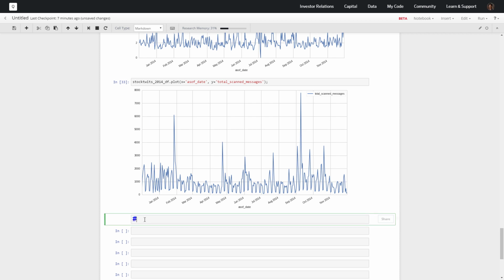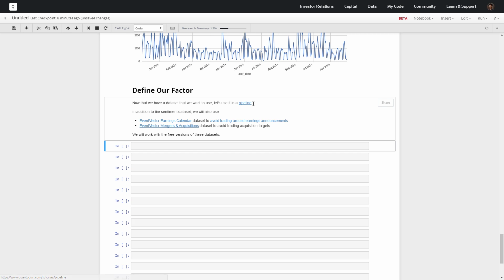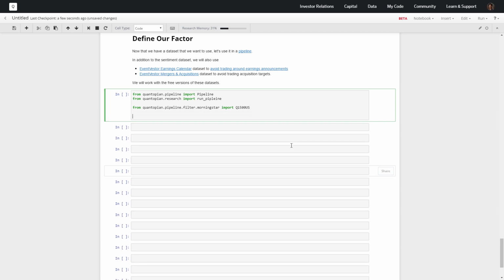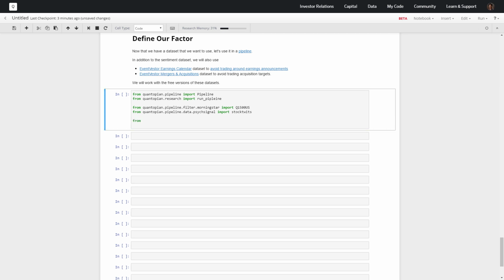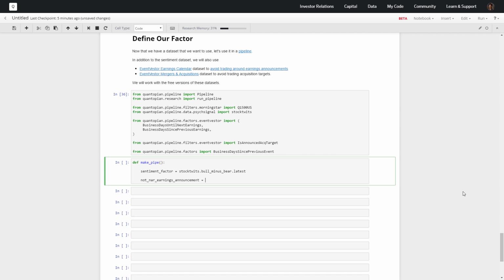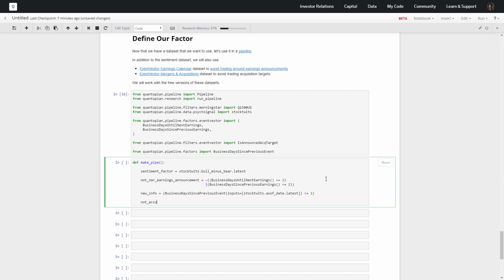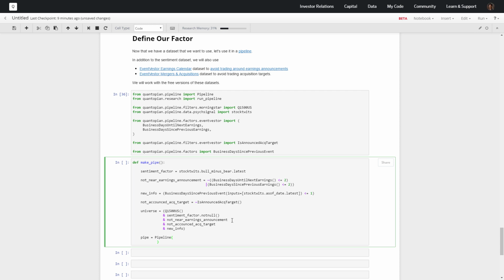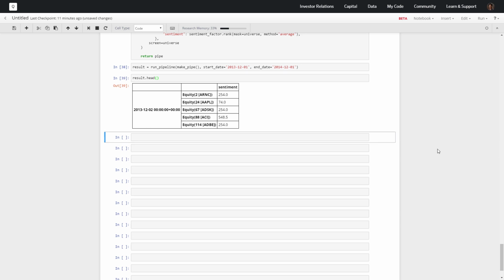Psychsignal Lesson 3: Defining Our Factor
Making use of Quantopian Pipeline, and a few alternative datasets (EventVestor, PsychSignal, Morningstar, and Q1500US) and start the algorithm development.